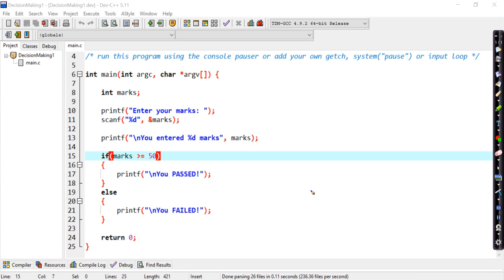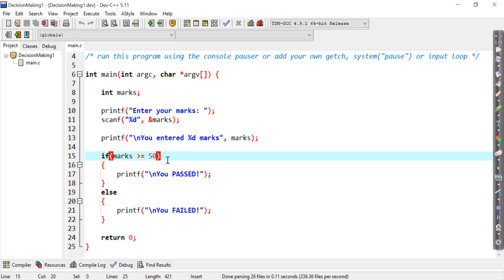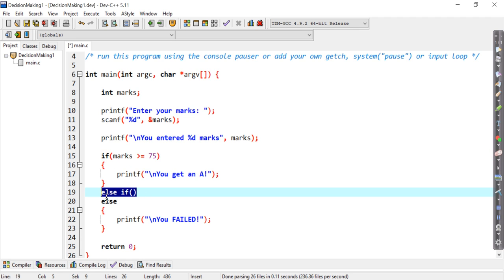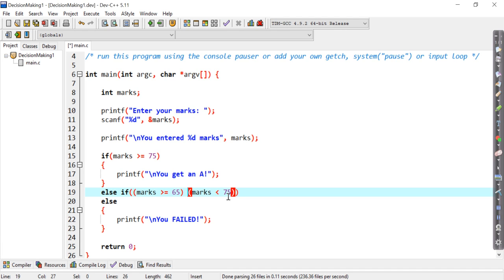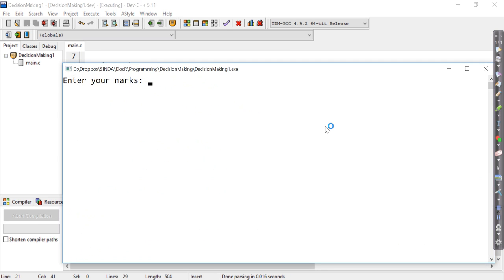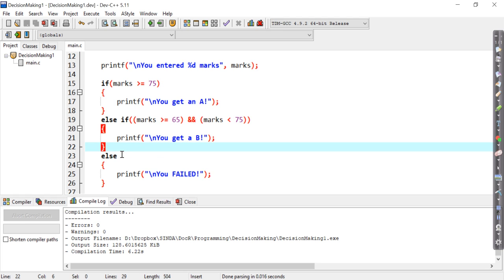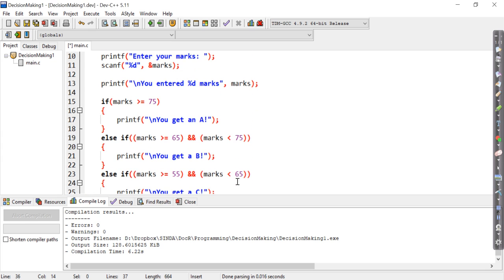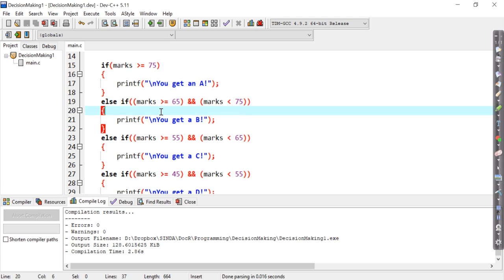If, Else-If with AND operator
If, else-if, decision-making statements in C